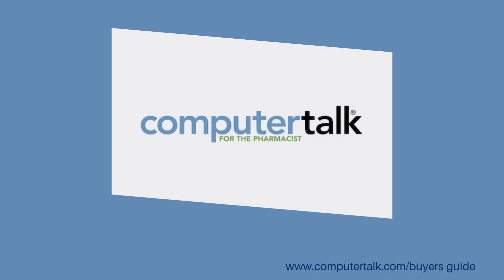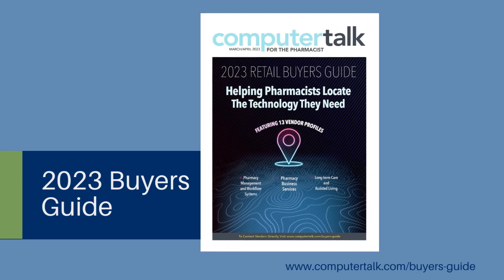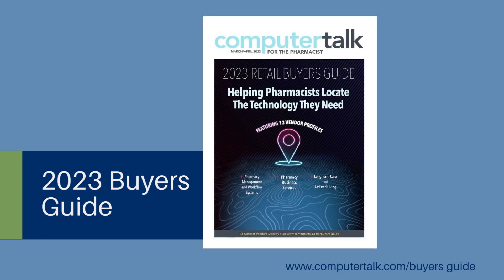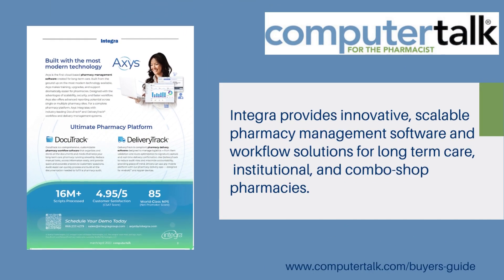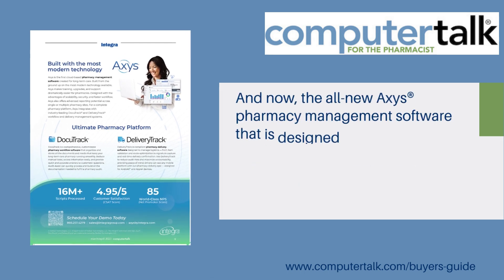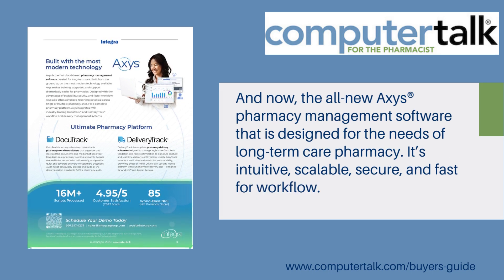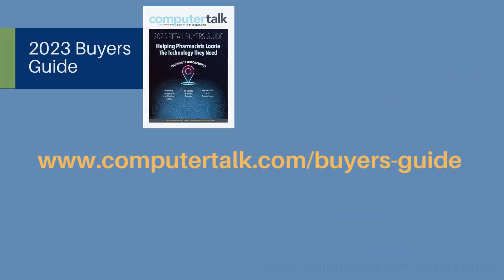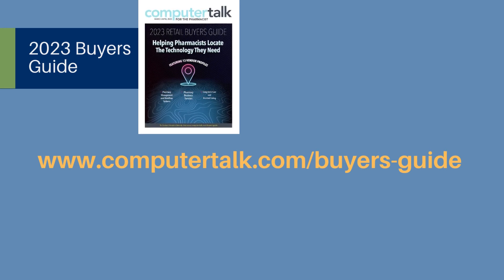ComputerTalk for the Pharmacist 2023 Buyers Guide | Integra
Integra provides innovative, scalable pharmacy management software and workflow solutions for long-term care, institutional, and combo-shop pharmacies.

Now offering all-new Axys® pharmacy management software is designed for the needs of long-term care pharmacy. It’s intuitive, scalable, secure, and fast for workflow.